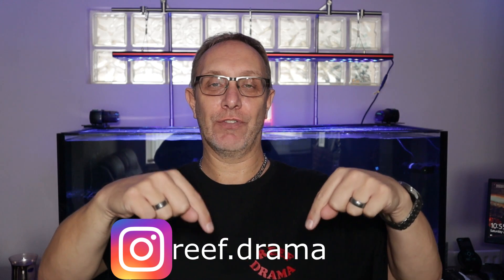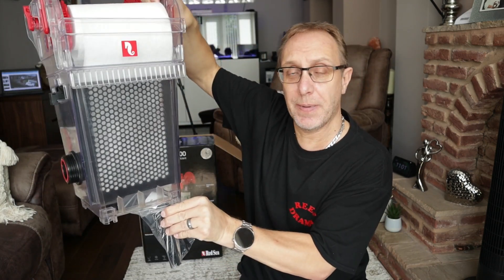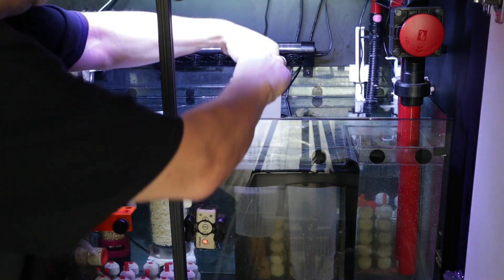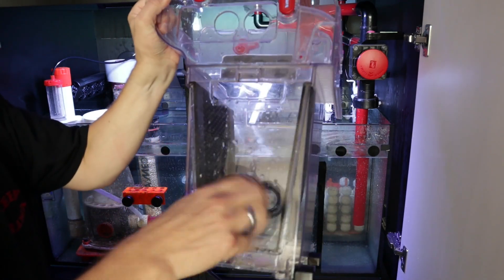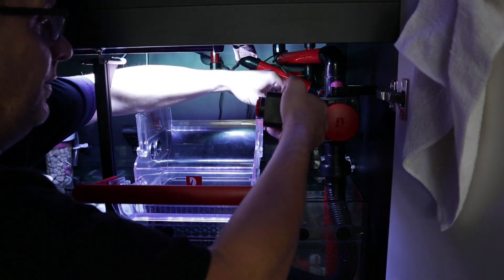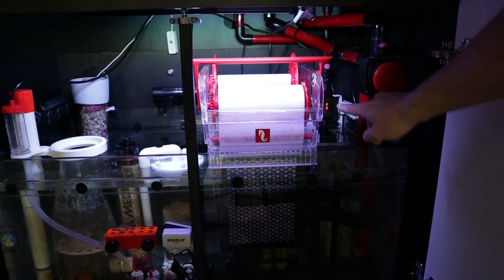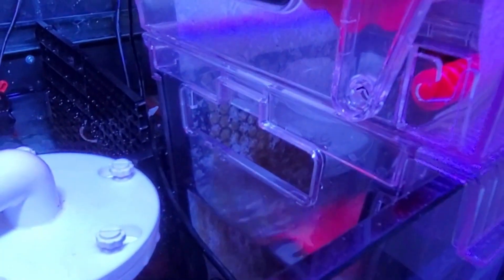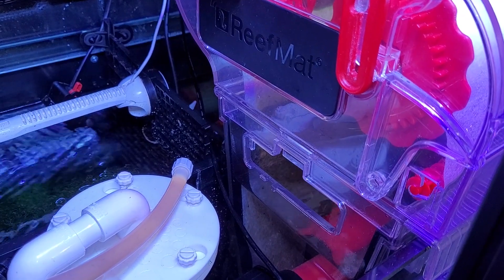Red Sea ReefMat install on the Red Sea 625xl G2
In this video, we've finally got our hands on a ReefMat 1200, and you will see the Red Sea ReefMat install on the Red Sea 625xl G2. This one is slightly different in the fact that it's 2nd hand. Watch along to see how it goes.

Skimmer Guardian -